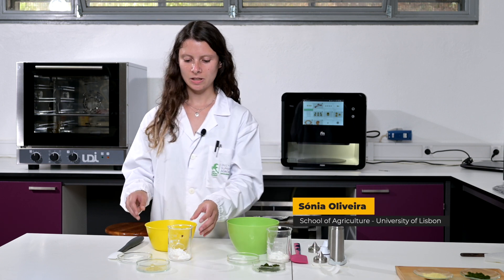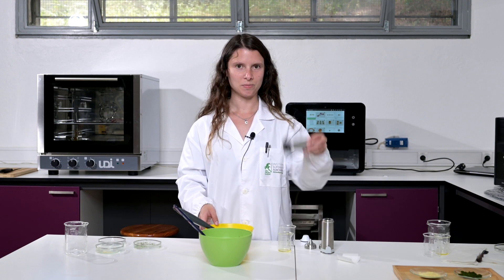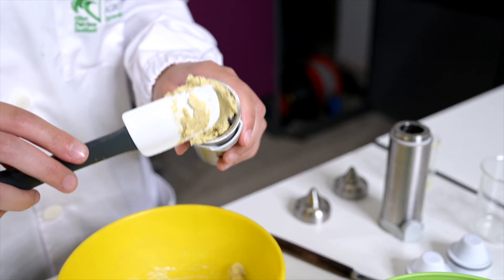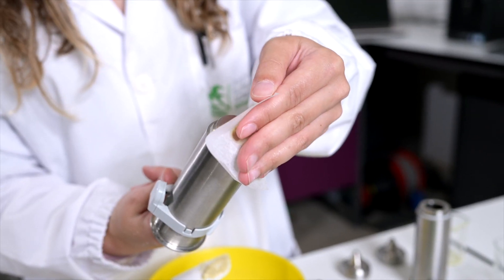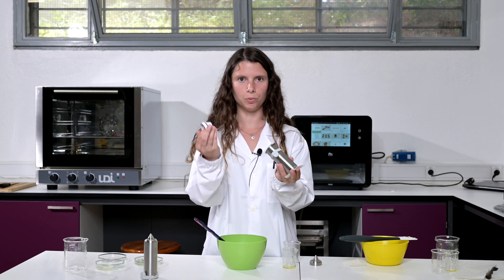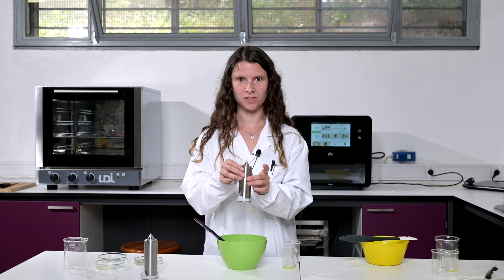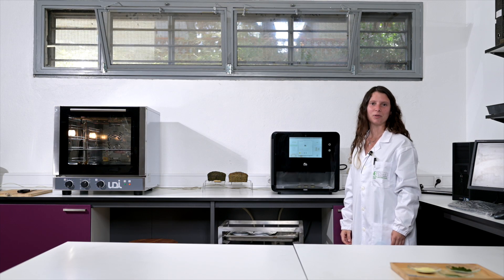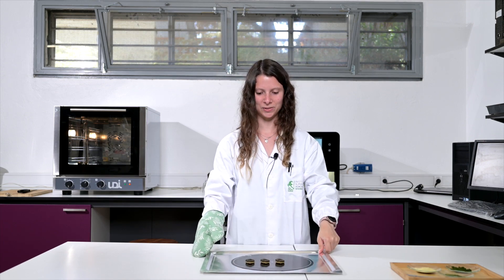3D Printed Chlorella vulgaris Cookies (PartnershipsInAKitchen)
How do you make tasty good-looking microalgae cookies using a 3D Printer? In this second video of the series PartnershipsInAKitchen, LEAF researcher Sónia Oliveira, of ISA, explores organic Chlorella vulgaris and honey Chlorella vulgaris as key ingredients for a disruptive approach in the kitchen using a 3D Printer.

PartnershipsInAKitchen is a Food Lab Video Series that resulted from a dynamic partnership between Allmicroalgae and the Research group LEAF (Linking Landscape, Environment, Agriculture And Food), of Instituto Superior de Agronomia, to provide a scientific angle on simple do-it-yourself food recipes, using microalgae Chlorella vulgaris as a versatile and sustainable plant-based food ingredient.